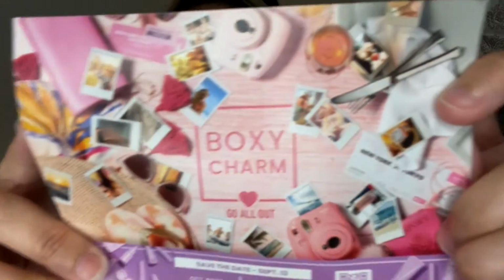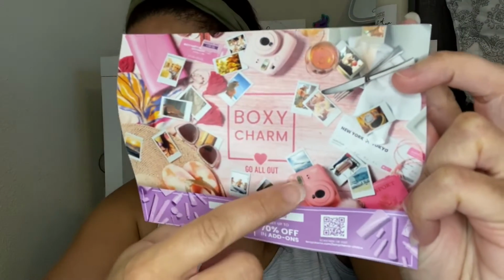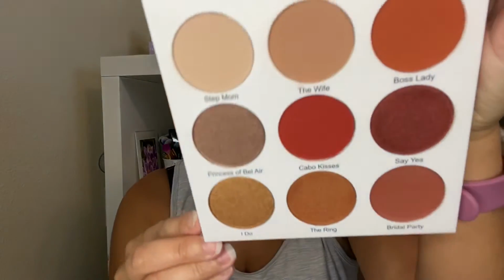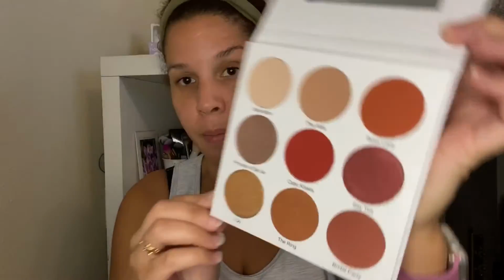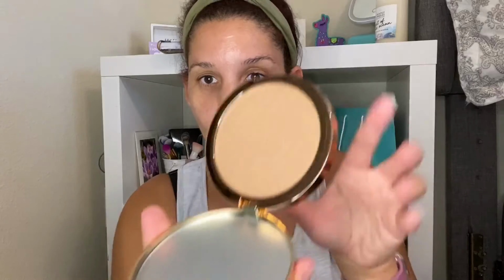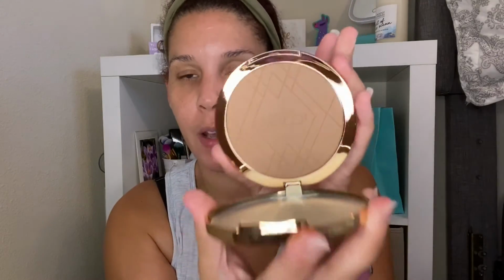Boxycharm Base Box August 2021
I got my Boxycharm base box the $25 a month subscription, 5 full sized products.  This box has makeup, skincare and more.  The value is usually there.  I will say that I recently just did a Boxycharm pop up or add on sale.  I like the variety in this box and will continue to get this base box.  It is really worth it if you are just starting off and building your collection.

Frugalmamaofboyz

Reading & Retail

***Any giveaways I feature are paid, bought or purchased by me.  You must respond to my email or IG within 48 hours to receive the winnings.  I am not responsible for broken items, damage or loss of items.  You must be 18 years old or older with a valid mailing address within the U.S, unless I state otherwise.  Also unsubscribing after a giveaway for the purpose of winning a giveaway will disqualify you from further giveaways.***

Here is my address to send friendmail/PR/Reviews

13553 State Road 54 #37

$bethbc23

Editing/Music Software
KineMaster